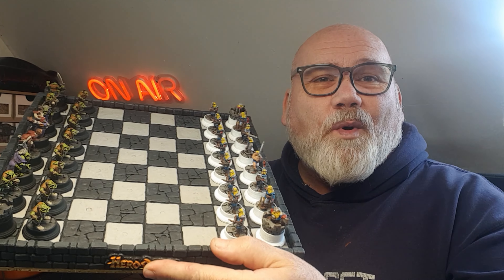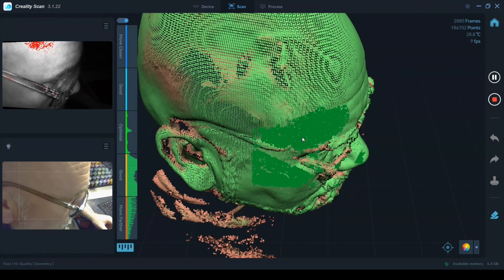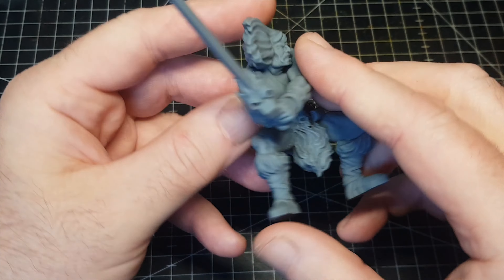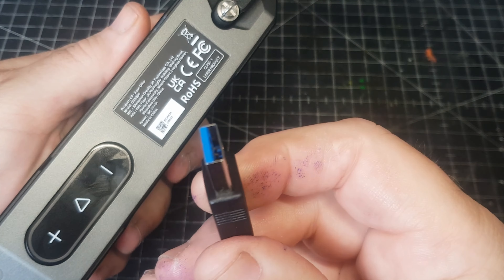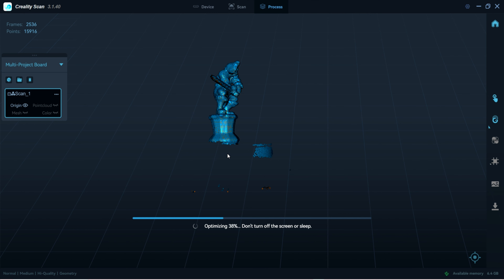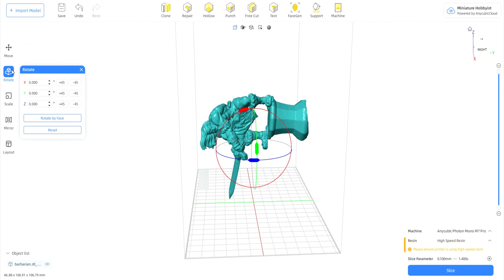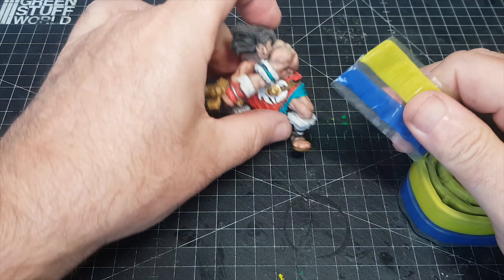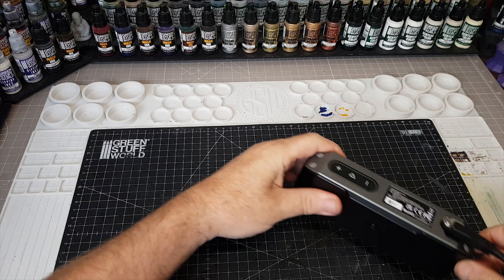3D Scanning in 2024 - Infinite Models UNLOCKED with the Creality CR Scan Otter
You can now QUCKLY and EASY scan in your Favourite miniatures with the Creality CR Scan Otter as well as scanning anything and everything you need in this miniature hobby.